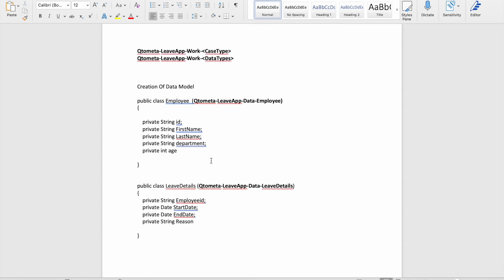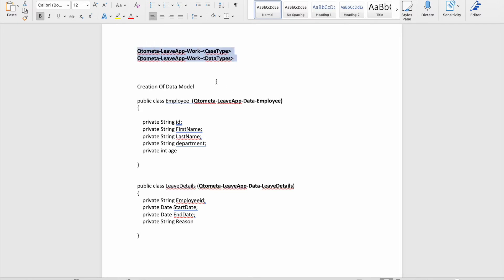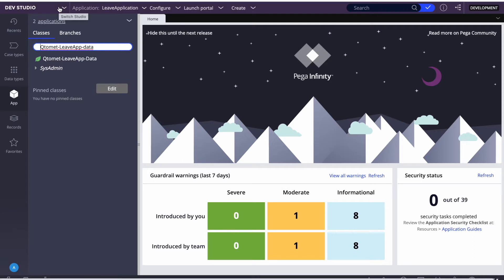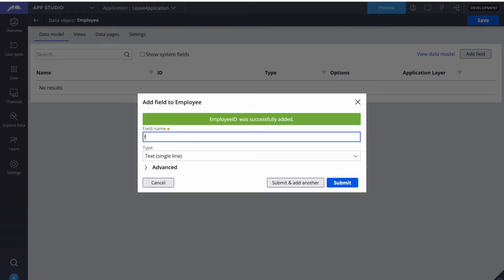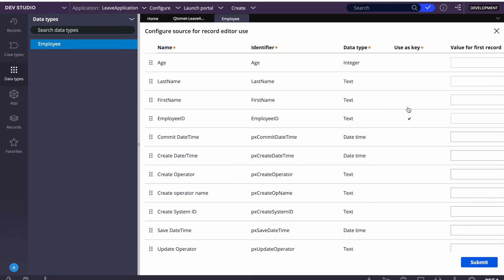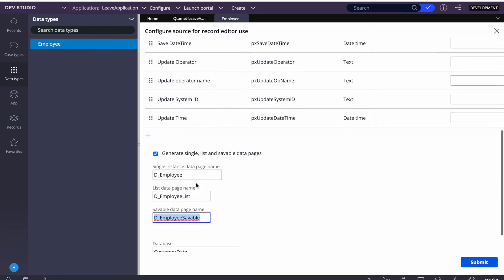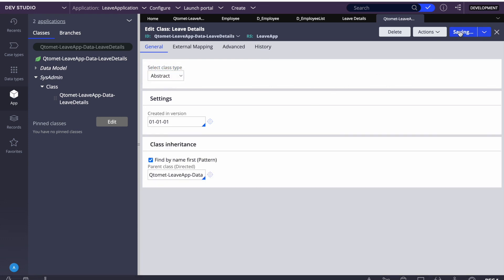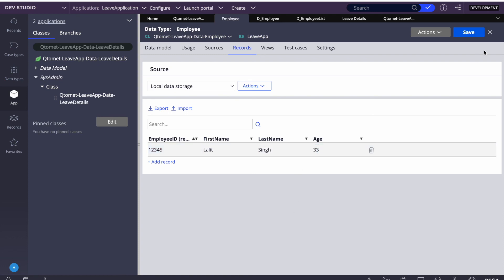Learn Creating Data Model in Pega